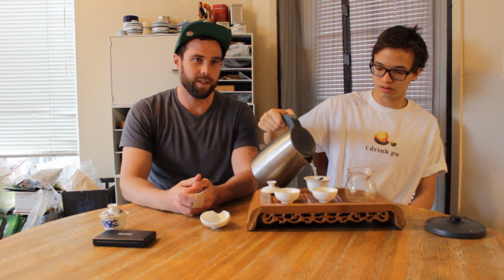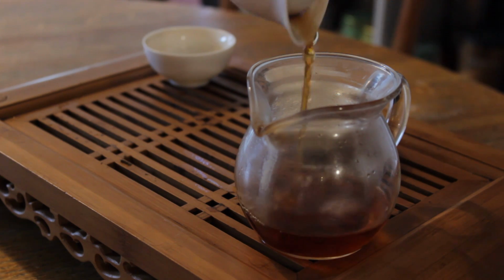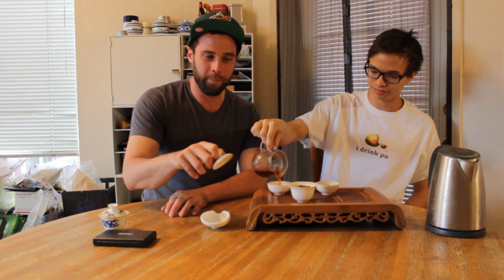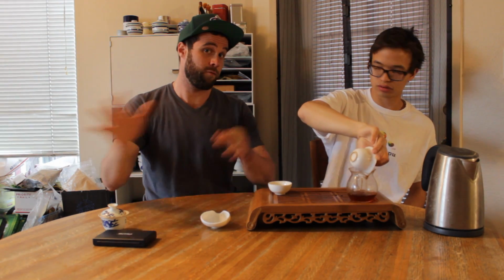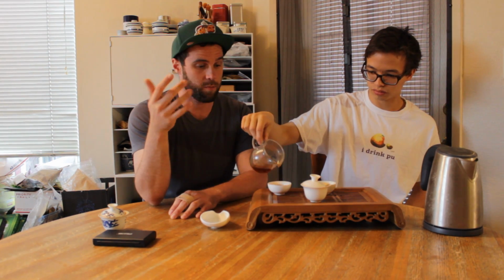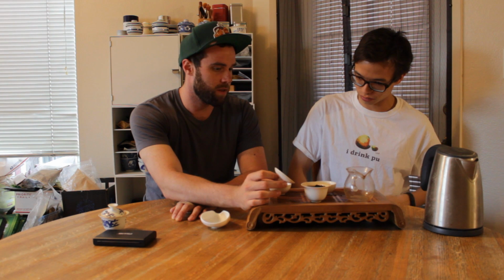1990s HK Style from White2Tea [Episode 108]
For the third time. It's White2Tea's 1990s HK Style!